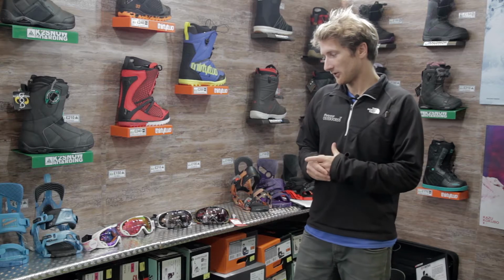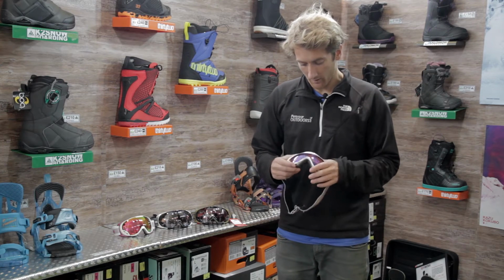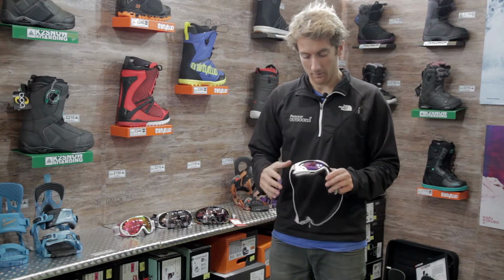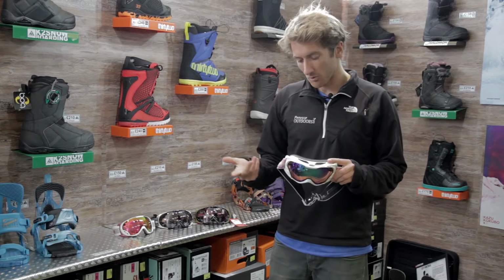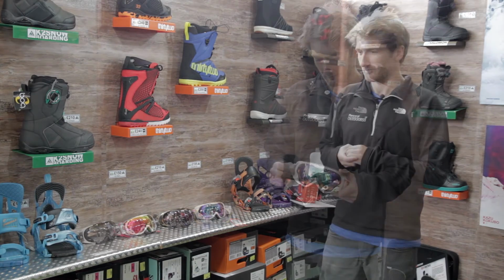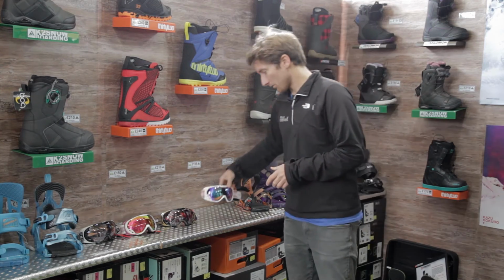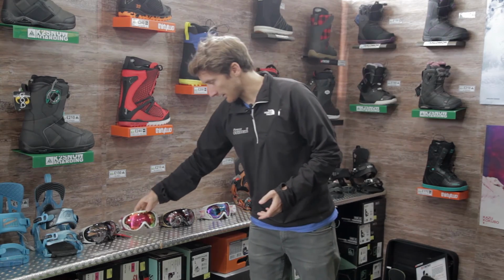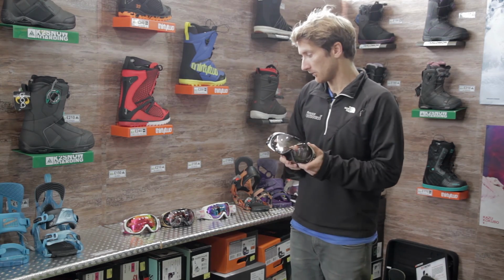Bolle Duchess Ski Goggle Review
Chris reviews the Duchess women's ski goggle by Bolle which features adjustable arms for use with a helmet and some great frame/lens combinations.